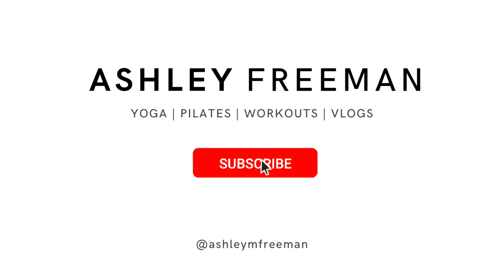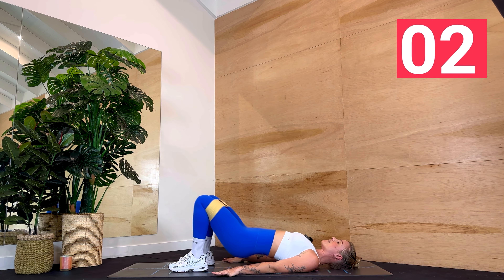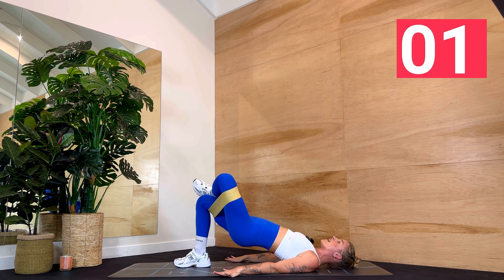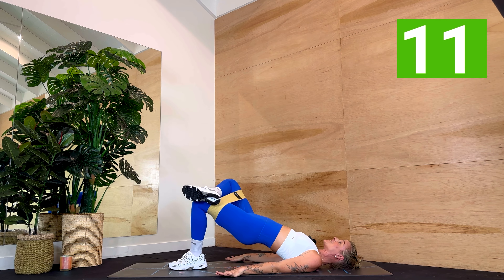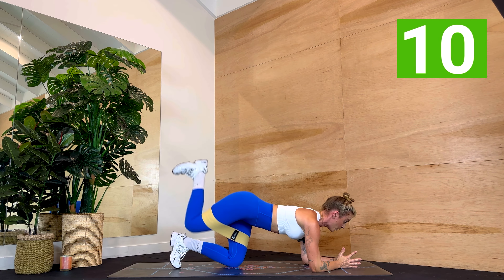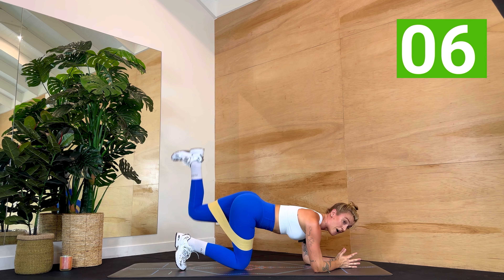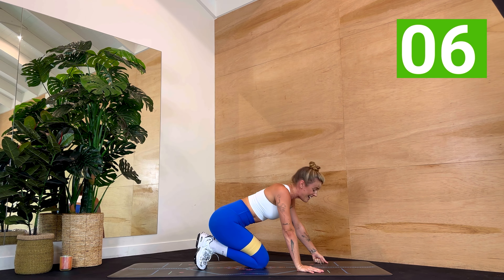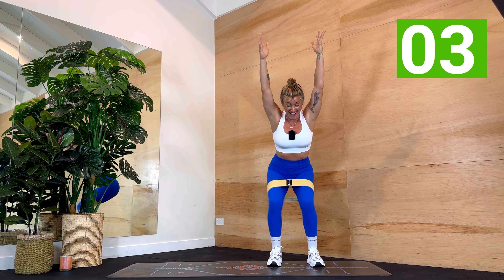10-MINUTE PILATES BOOTY BURNER 🔥 Total glute workout.. Ashley Freeman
10-minute Booty Buuuuuurrrrrrnnnnnn! Pretty self explanatory really ;). For this workout I used a band, but it will also be great with no equipment. Are you ready? Lets go! x

Big love,
Ash